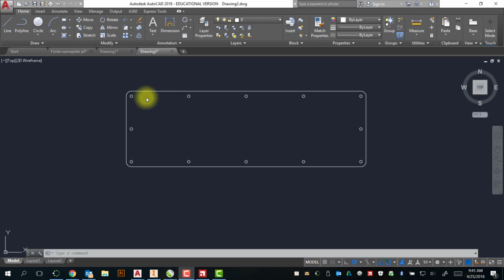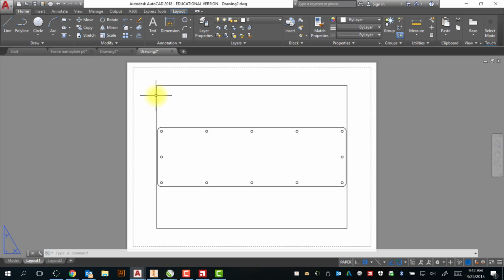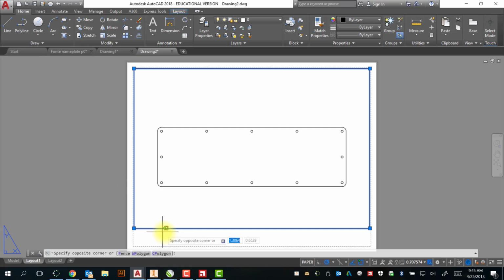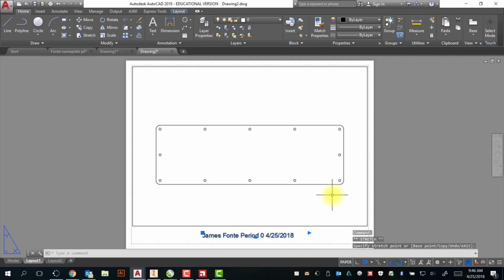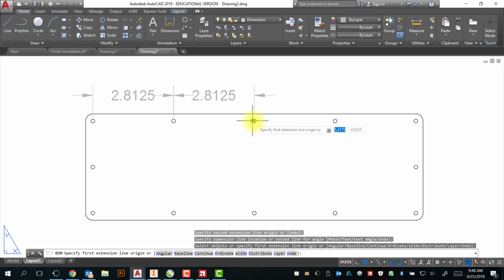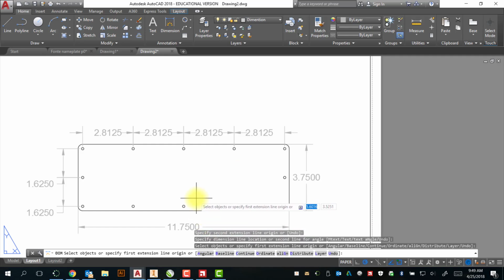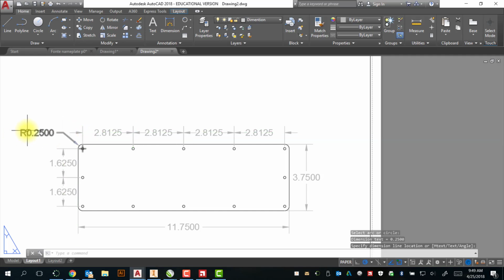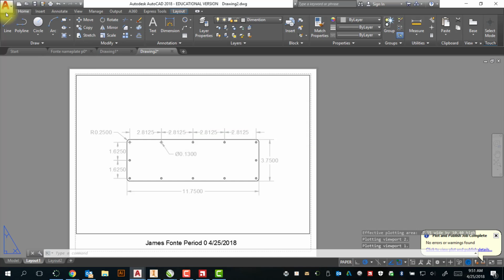01 - 3 Dimension front